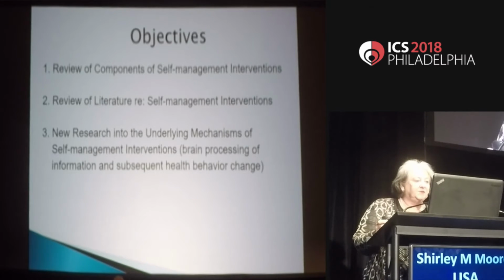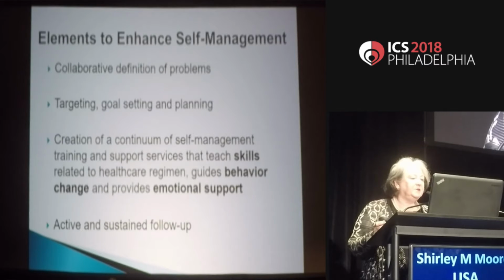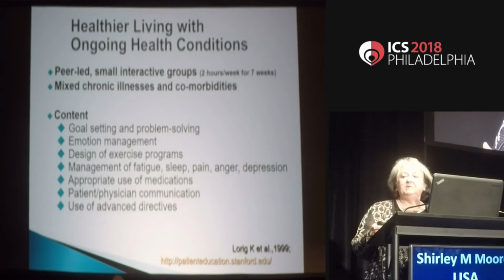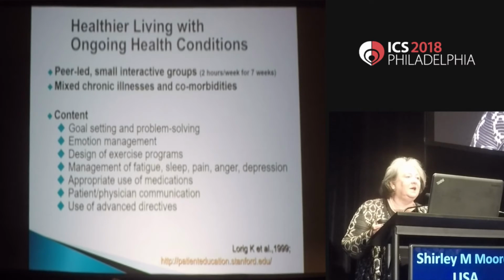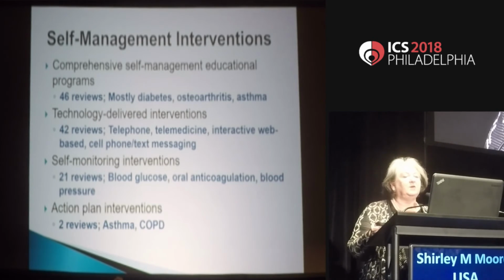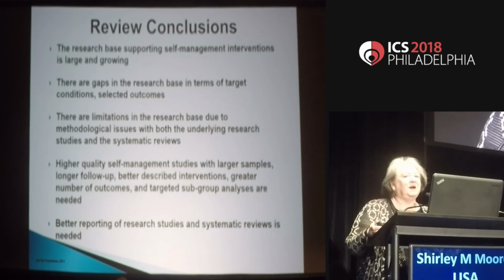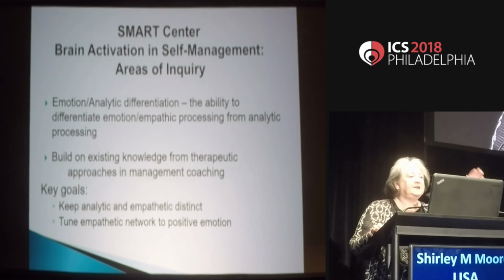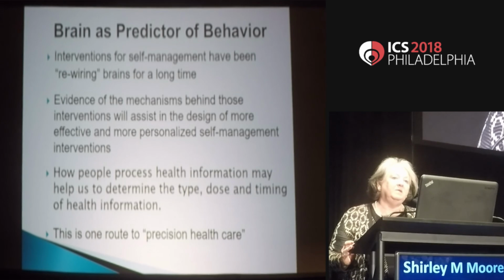How can the Science of Self Management Contribute to Improved Patient Care